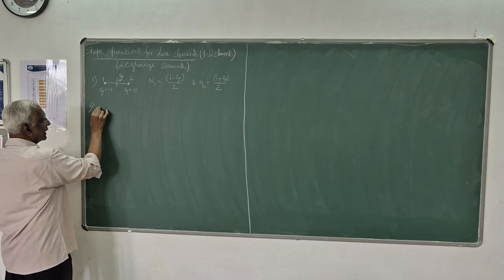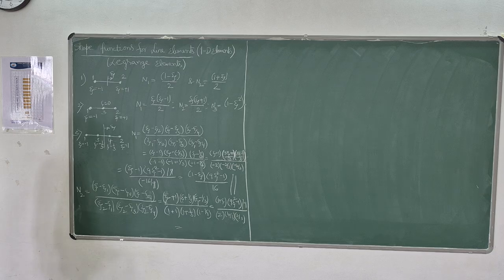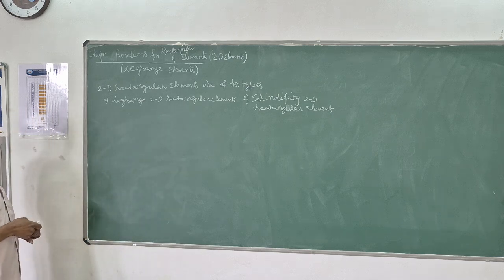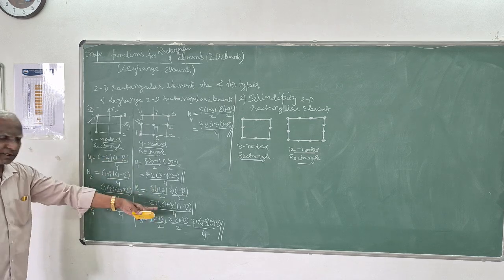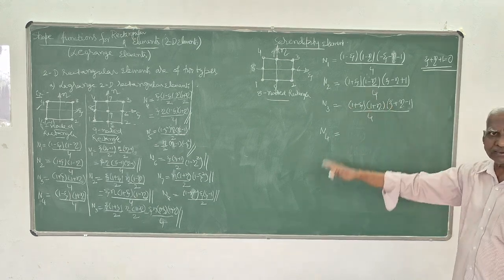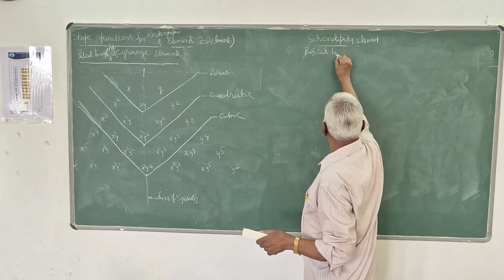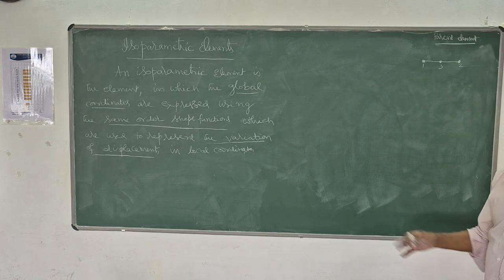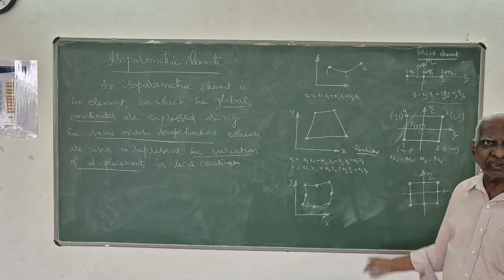MODULE 5 -Shape functions for 1D line elements, 2D elements, Serendipity and Isoparametric elements